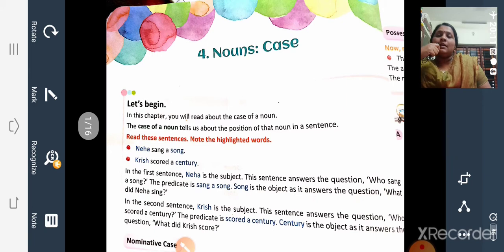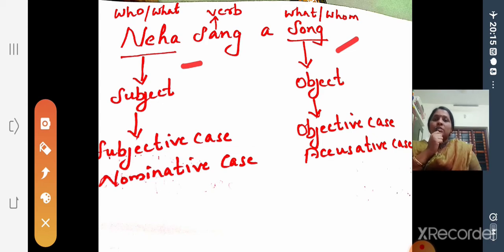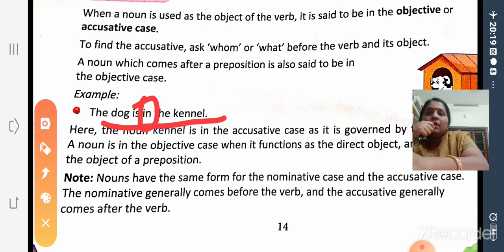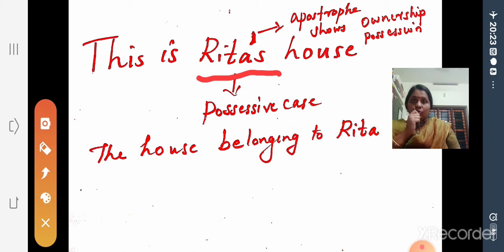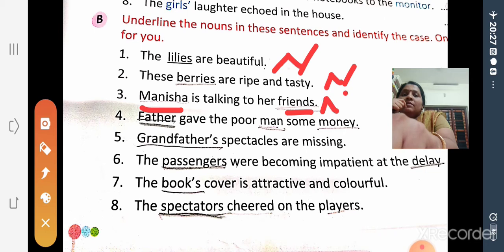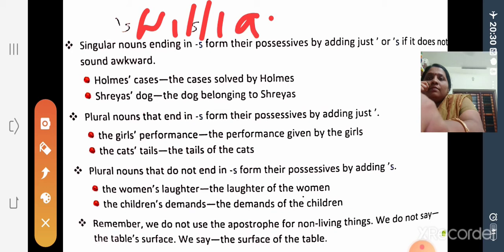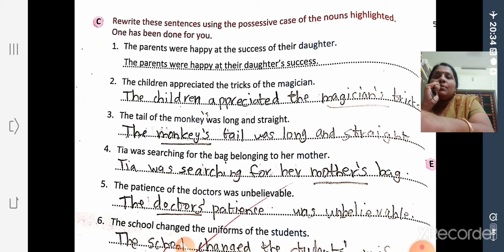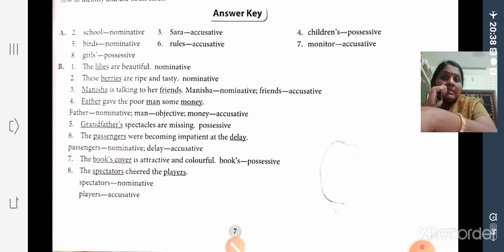Class 6 grammar Lesson -4 Noun Case